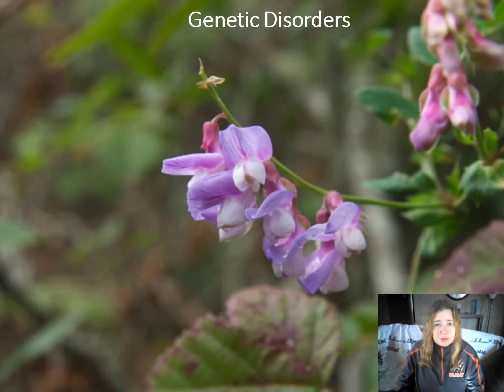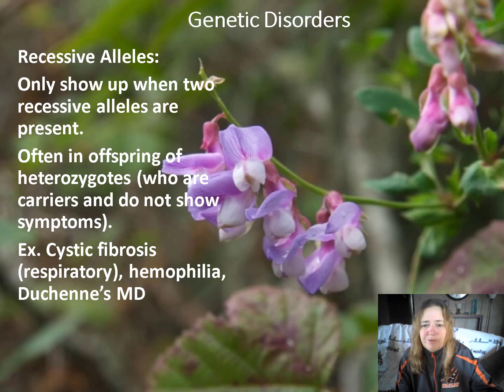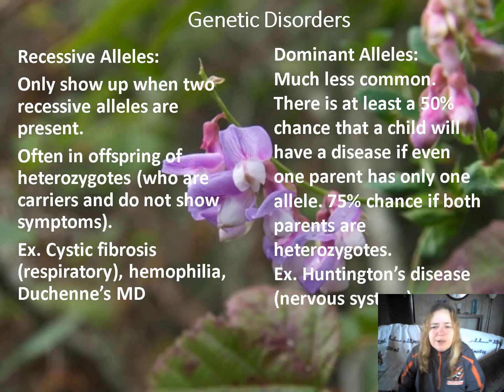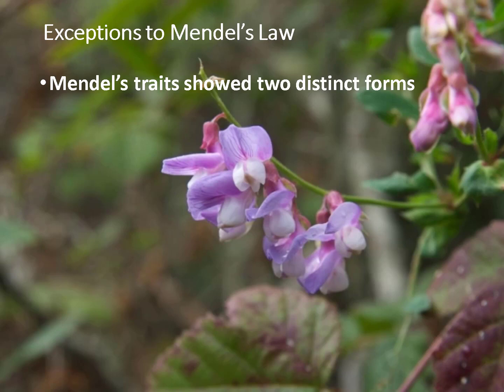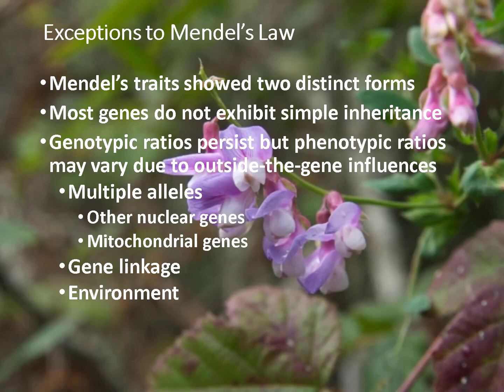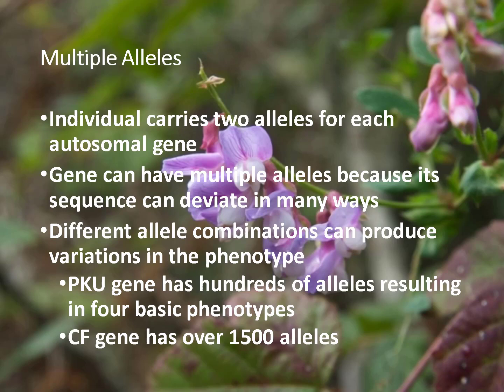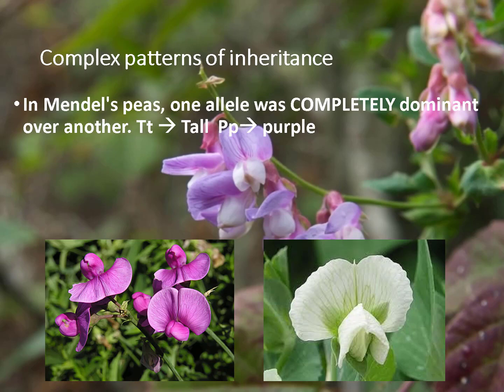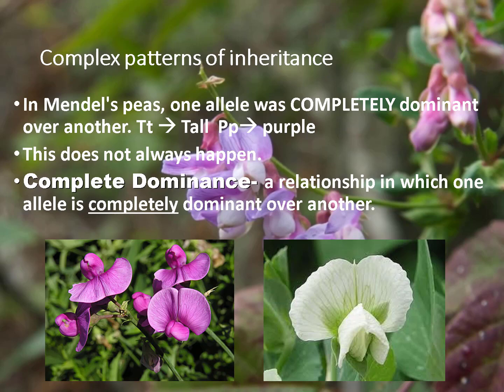ch 5 beyond mendel slides 1 7